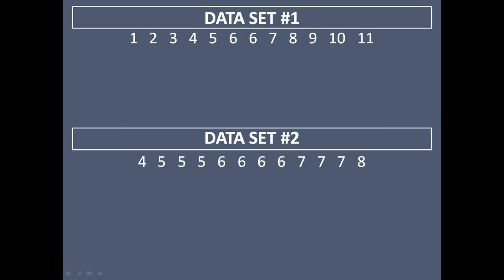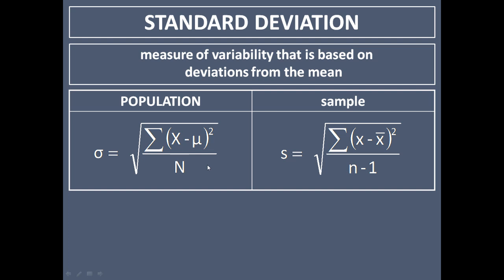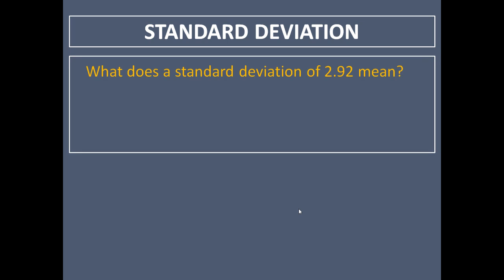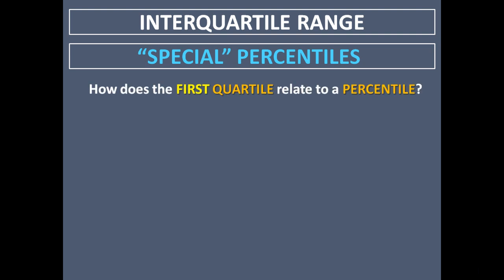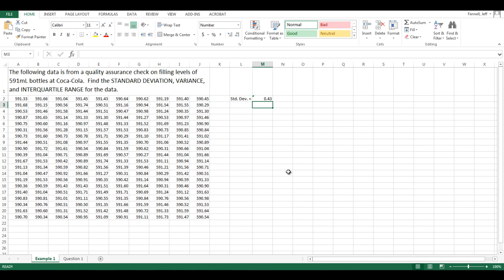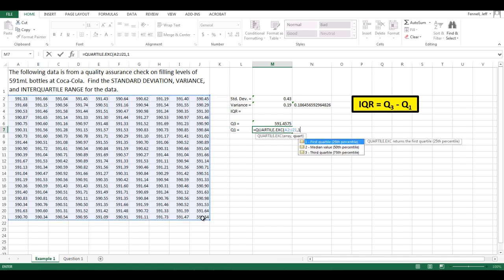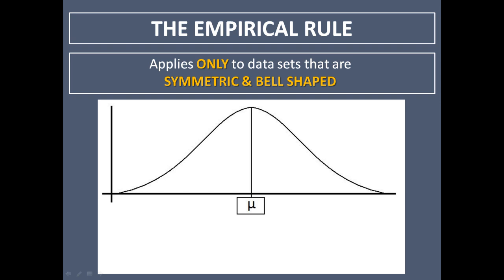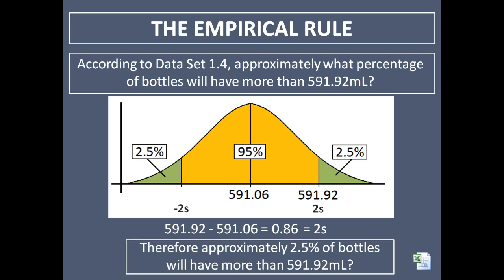1.4 - Measures of Variability